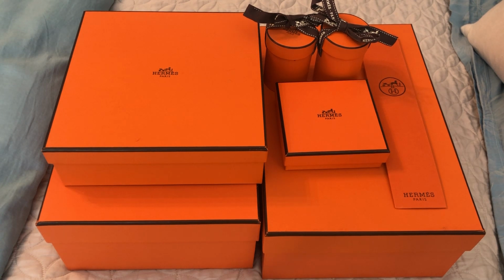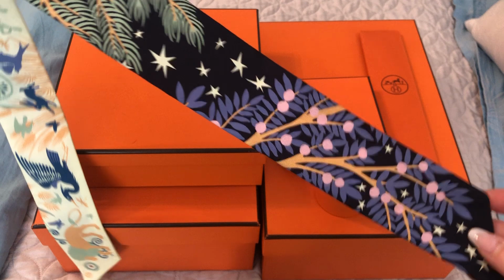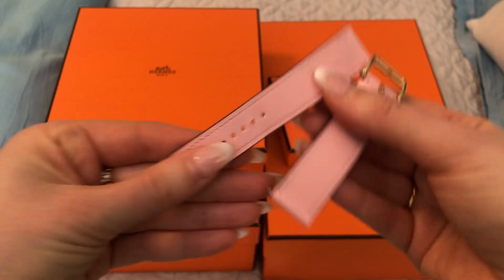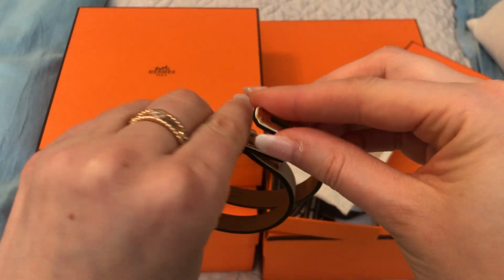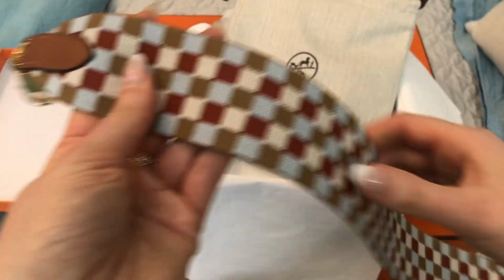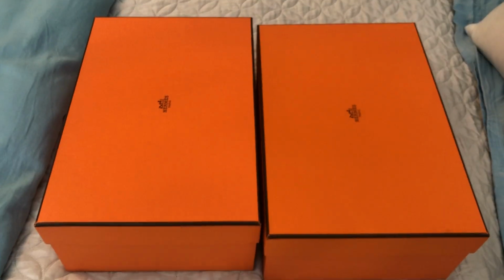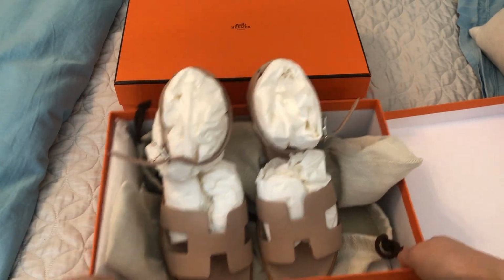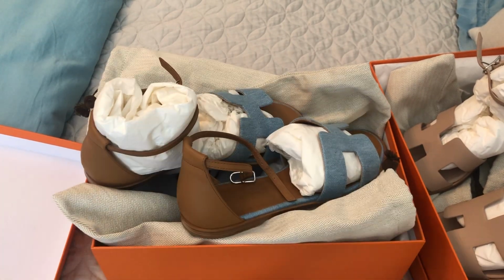HERMES UNBOXING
In this video, I unbox the items I recently purchased from the Hermes Orlando boutique.